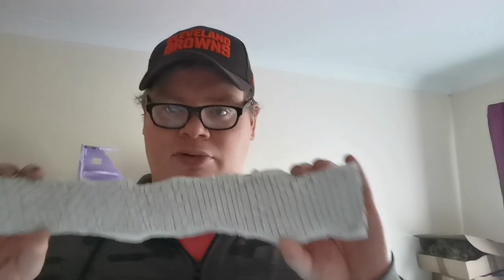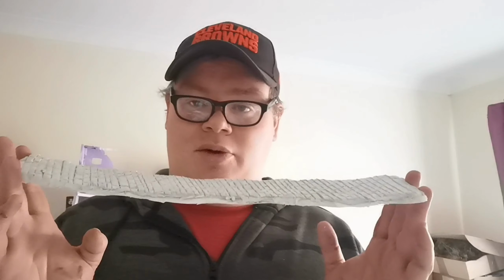Road building Preview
How do folks

Yes I realise on the opening I talk about a podcast but it's not a podcast

This is a preview of the road building series that I am going to do.

The first couple I am going to do is a modern asphalt road, and a cobblestone road.

If you guys want to get involved in the raffles here is the link

Hope you guys all have a good day